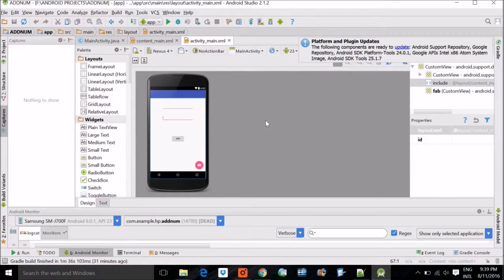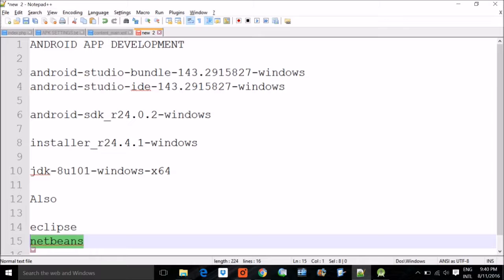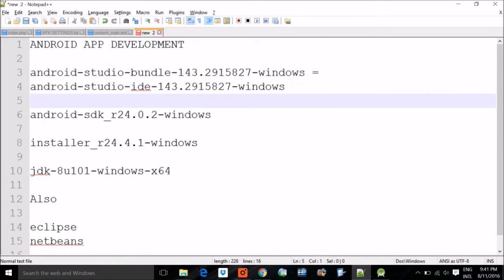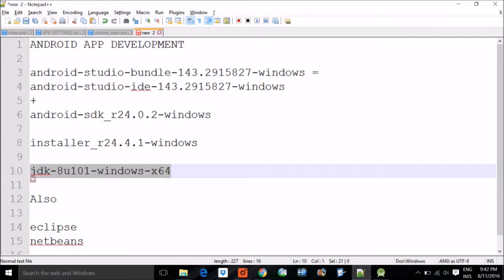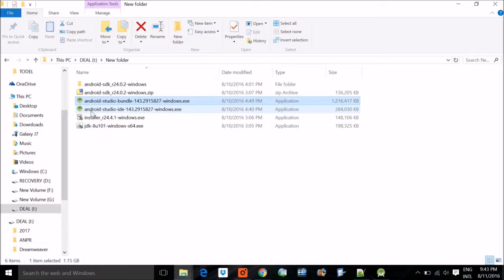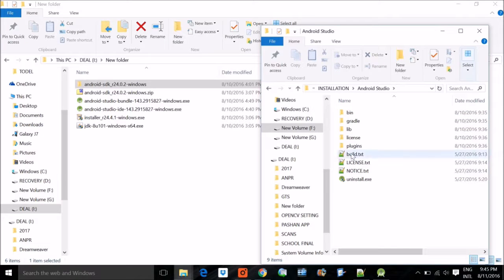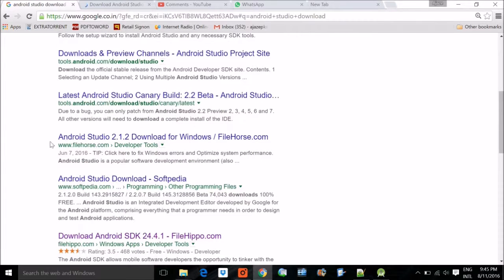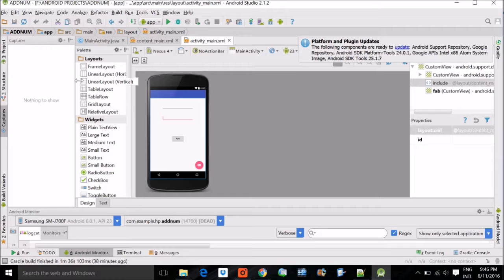ANDROID APP DEVELOPMENT SOFTWARE SDK JDK REQUIREMENTS